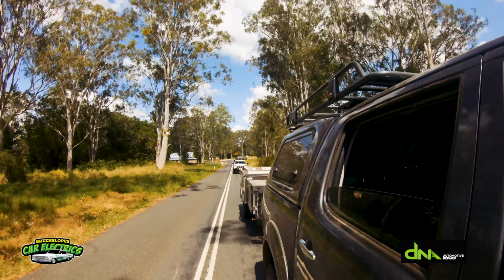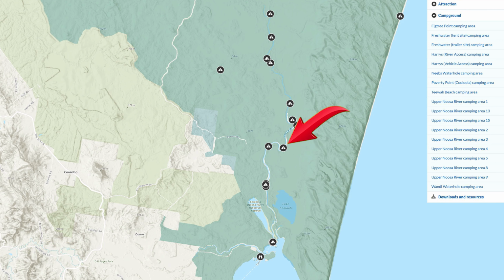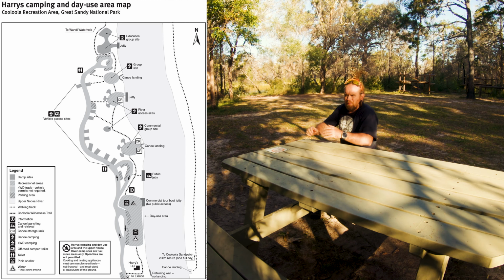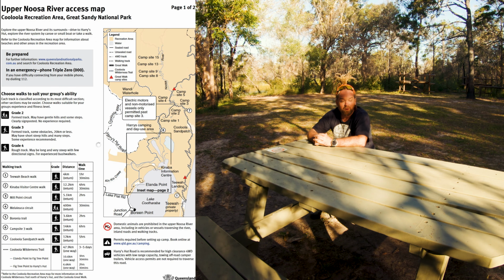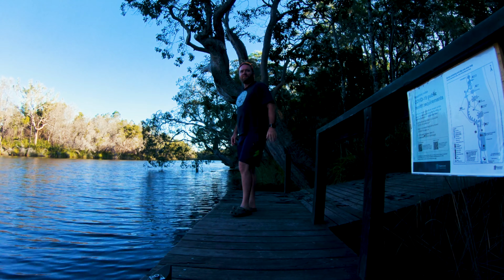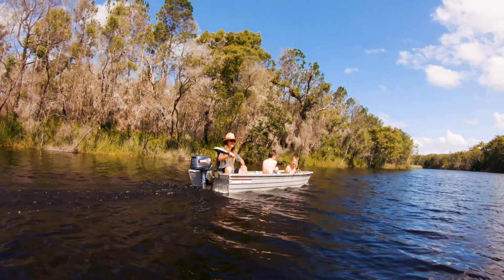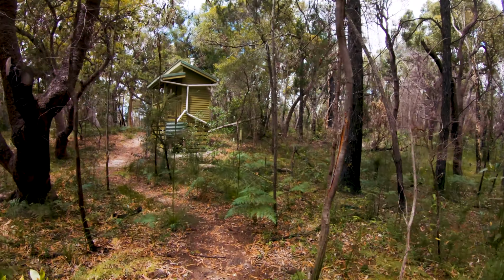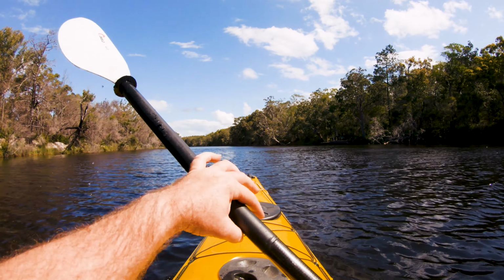Harrys Hut I Kayaking & Camping I Remote Camping Via Boat Or Kayak Only I Secluded & Cheap Camping!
4 Wheels On The Road

This trip away we head up to Harrys Hut to check out the remote campsites that are only accessible by water or very long walk in!

Chapter Markers -
0:00 Start
0:16 The Journey In
0:29 Map & Directions
2:36 Arrival On Site
2:49 Site Map & Facilities
4:00 Access To The Water
5:18 Map & Directions - River Campsites
6:34 River Campsite 1
7:52 About The Other Campsites Up River
8:16 Wrap Up